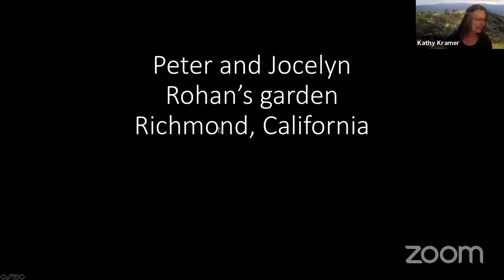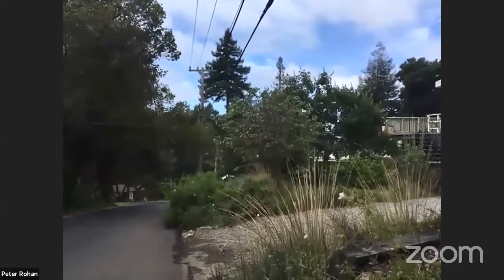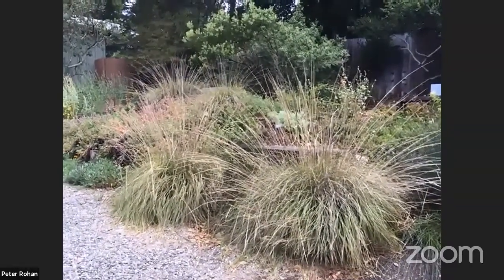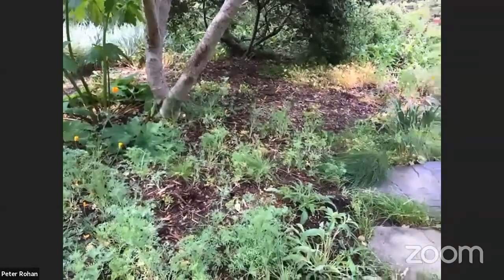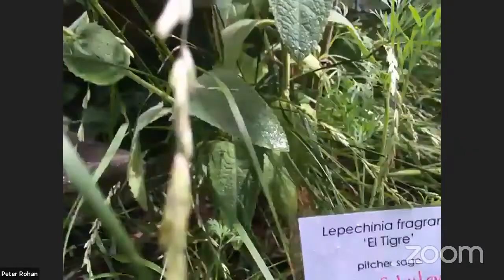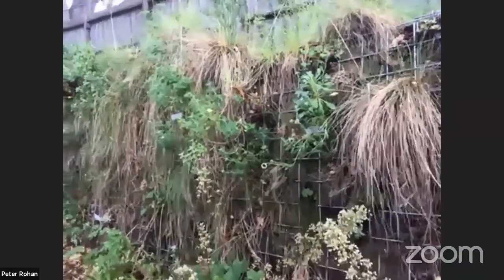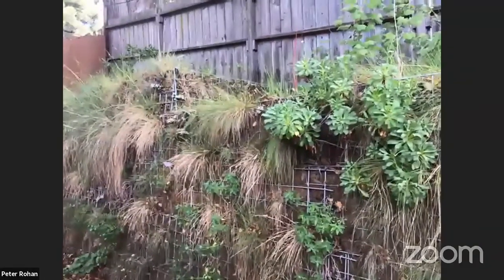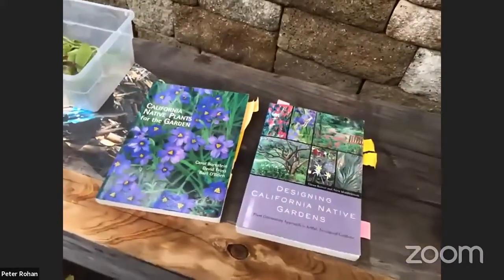Gardening with California native plants: Peter and Jocelyn Rohan’s garden, Richmond, CA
Peter and Jocelyn Rohan’s native plant garden, located in Richmond in Northern California, includes 500 sq. ft. front and side gardens and a 2,000 sq. ft. back garden all 85% native. The garden was featured on the 2020 online Bringing Back the Natives Garden Tour.